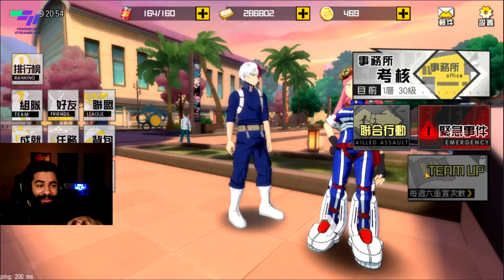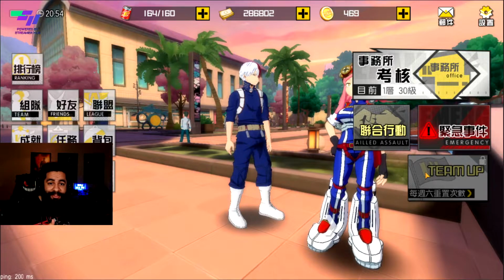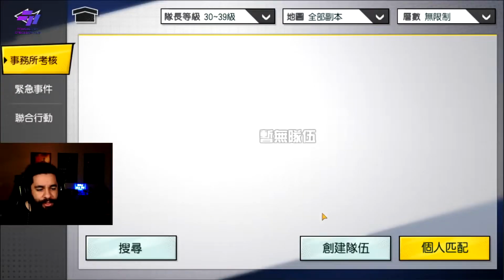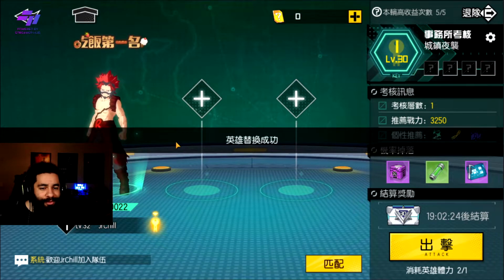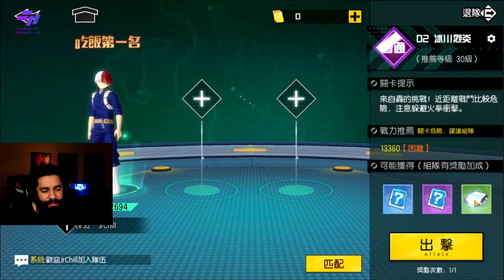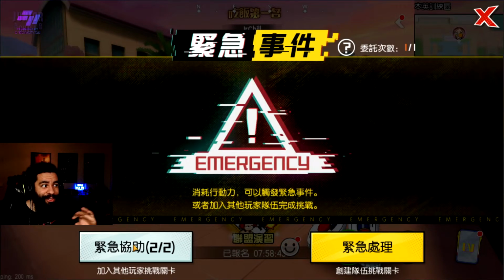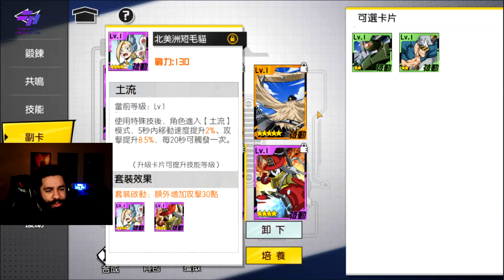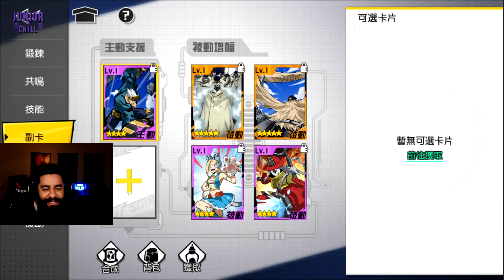My Hero Academia: The Strongest Hero Co-Op Guide | Office, Allied Assault, and Emergency Explained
This video we tackle the various Co-op modes in the game.

We play games on Twitch, tweet on Twitter, gram on Insta, and meme on Discord. Come kick it!